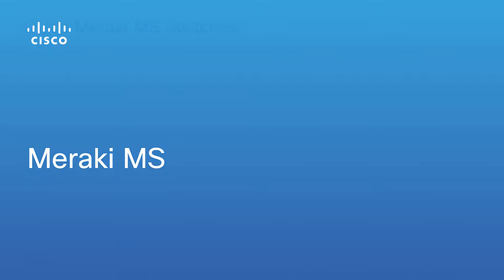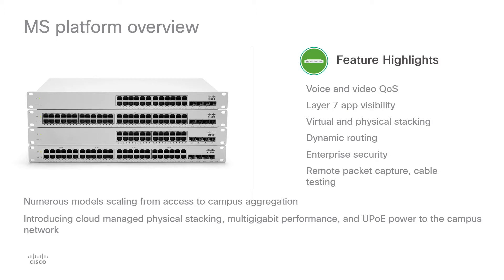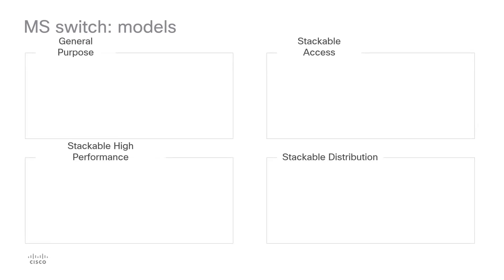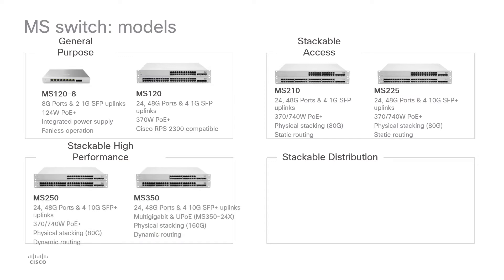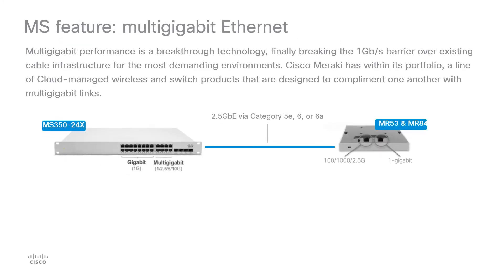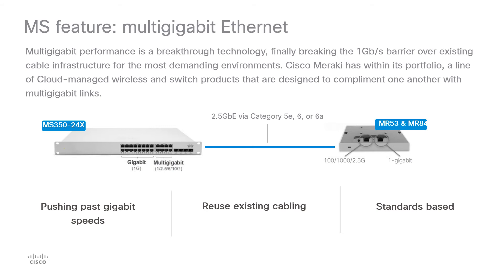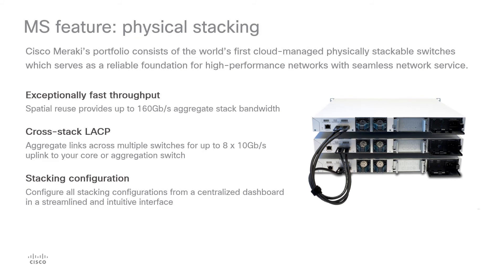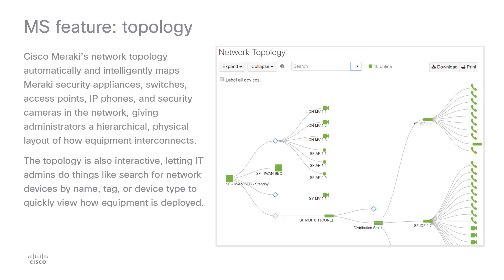Meraki MS - SMB Training for Express Specialization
This course is part of the SMB Training for Express Specialization. This is Module 6_3. In this course we provide and overview of the SMB Meraki MS solution. October 2019